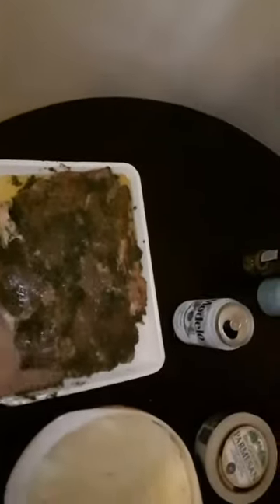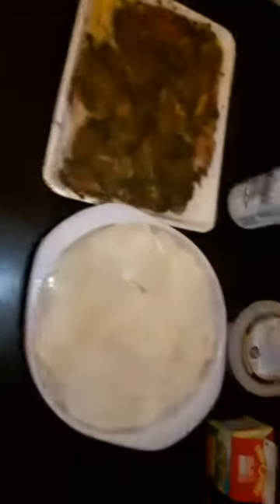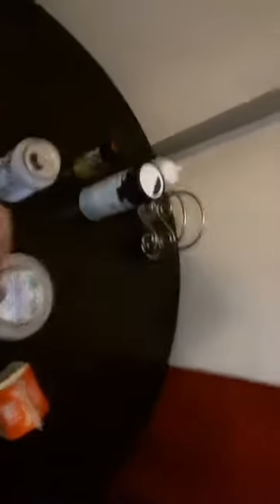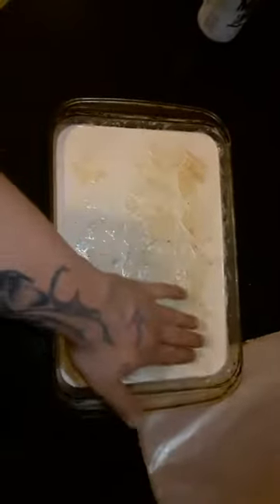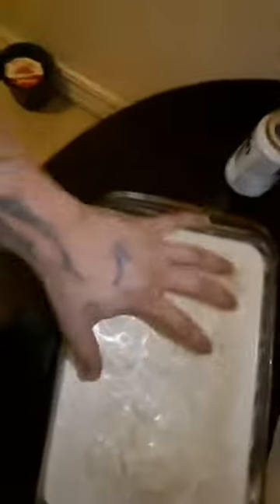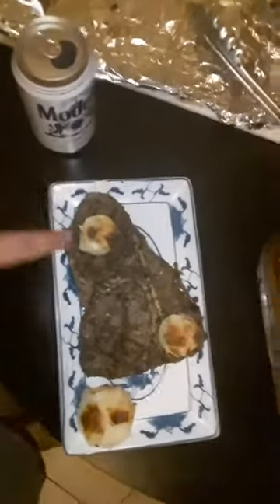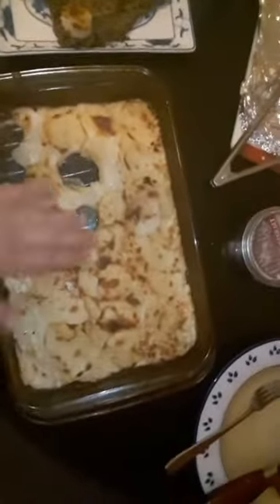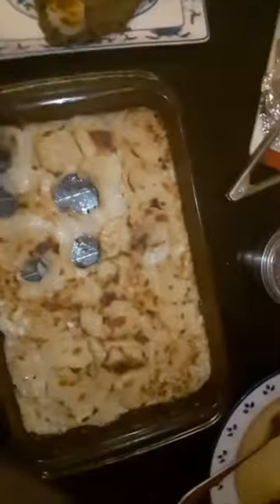Cooking for the Lifestyles of the Rich n Famous Season 1, Episode 3.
Chimmichuri marinated steak with a potatoe gratin